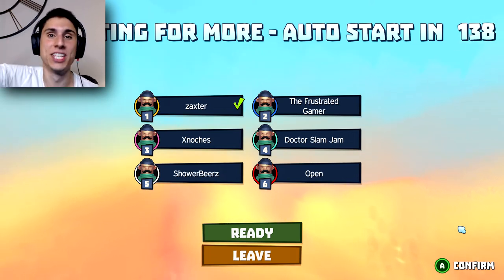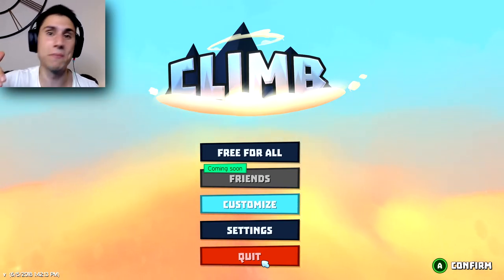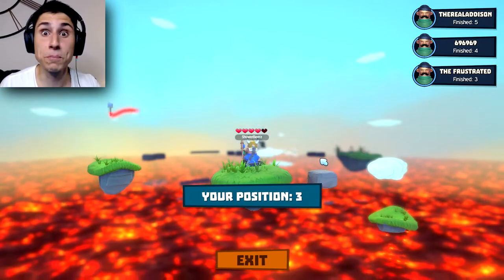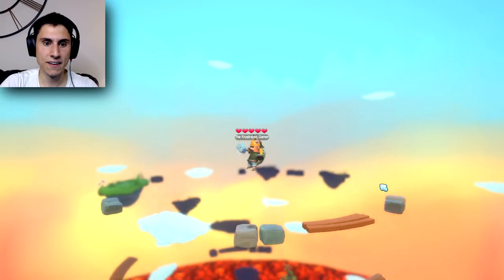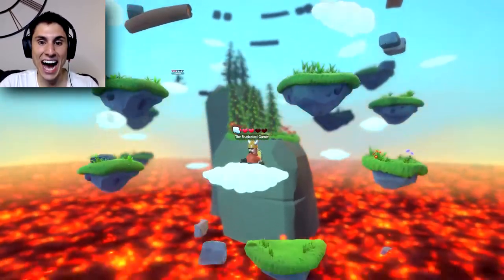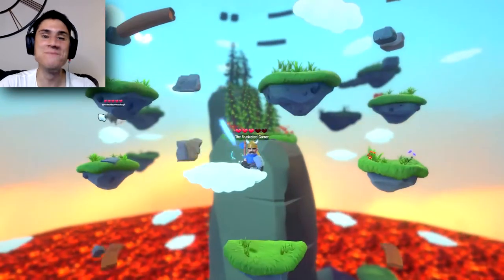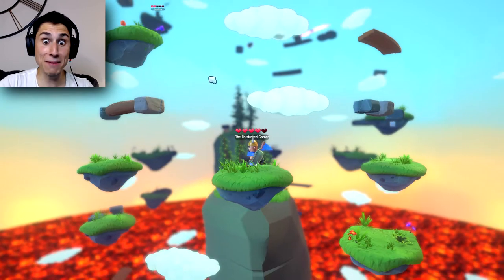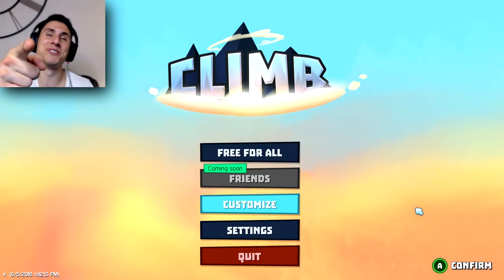Climb Multiplayer Game FREE ON STEAM!! | Let's Play Climb Game | The Frustrated Gamer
Climb Multiplayer Game FREE ON STEAM!! | Let's Play Climb Game! Today I am playing another new release on steam Climb! This is a multiplayer climbing and combat game where you not only have to get to the top, but you also have to knock off your opponents. This is the Climb Early Access version so there is still plenty of room for growth and development! That being said, Climb is free to play on steam so you have nothing to lose by trying it out! Clearly The Climb Multiplayer Game was not something I was very good at, so I'm sure you will all surpass my score very quickly! Good luck! Let's Play Climb Multiplayer Game FREE ON STEAM!

► Below is a link to The Climb Multiplayer Game on Steam! Have fun!